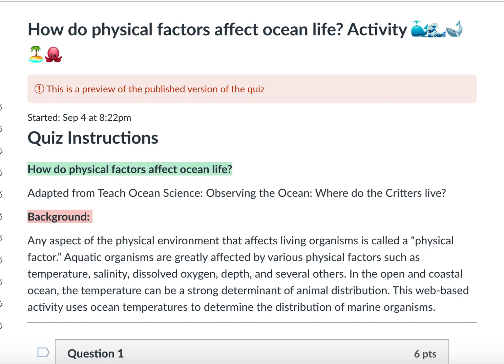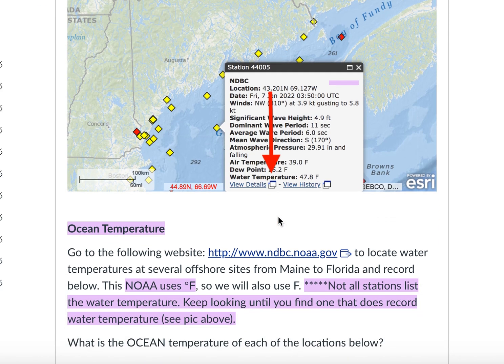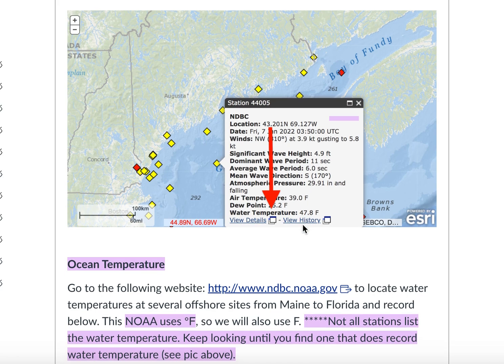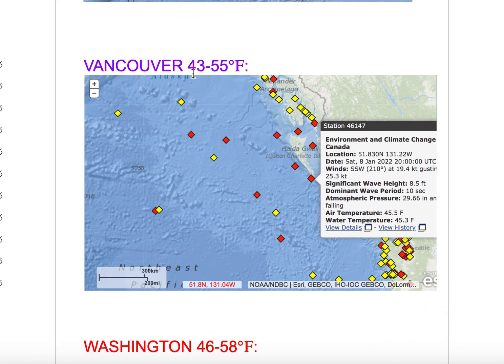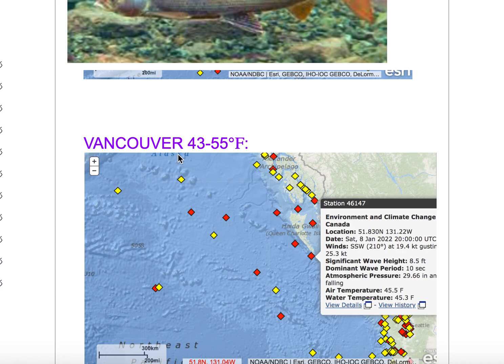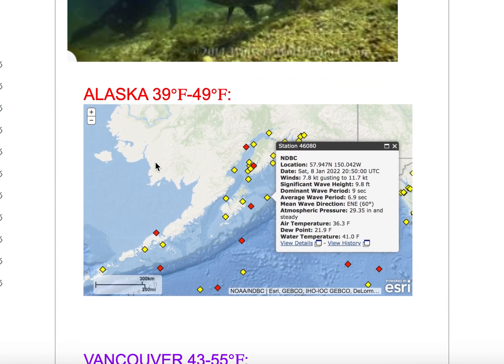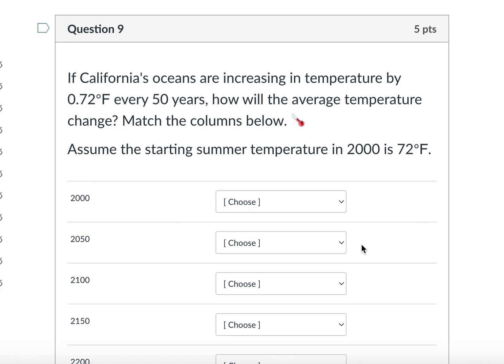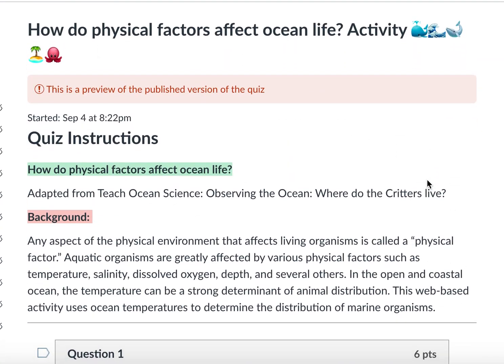How do physical factors affect ocean life?